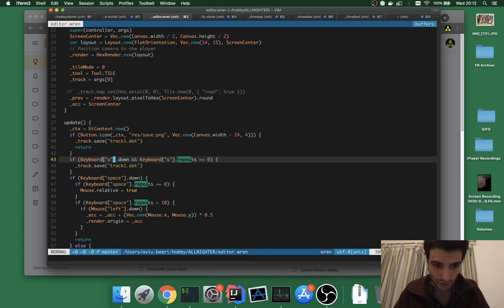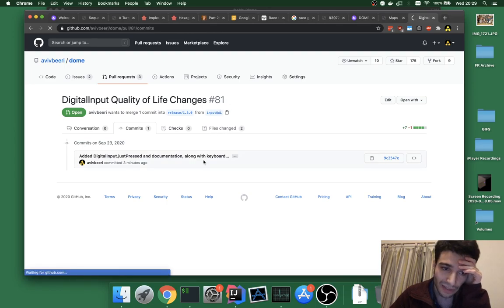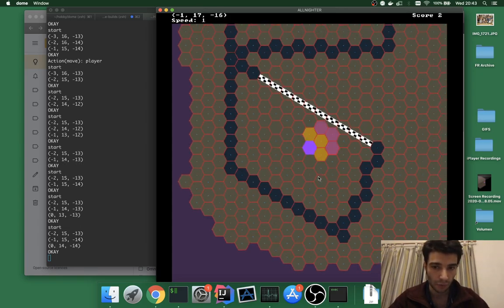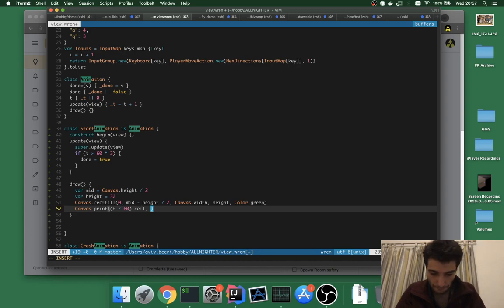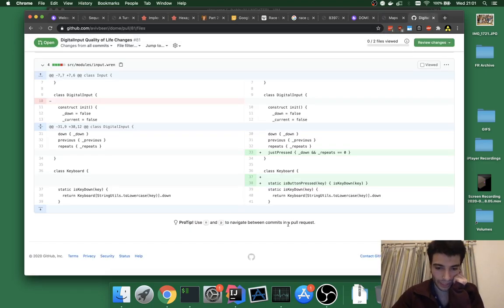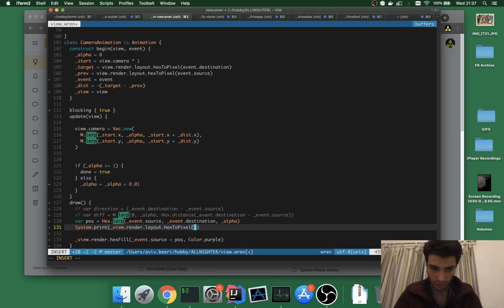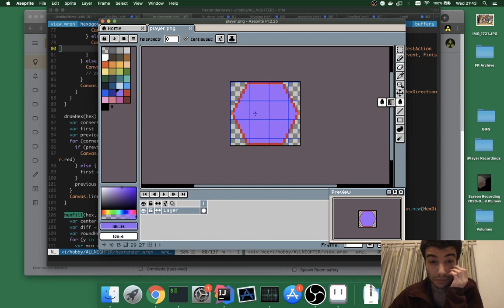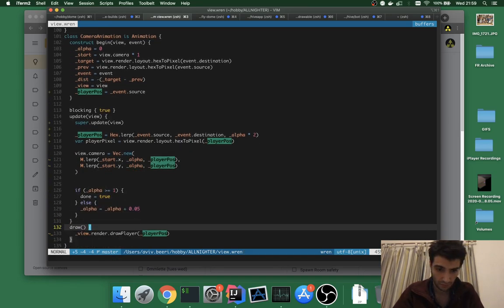A Game By It's Cover 2020 - ALLNIGHTER Development - 23/09/2020